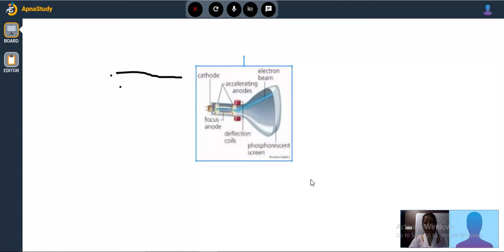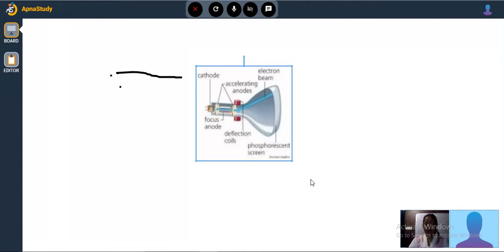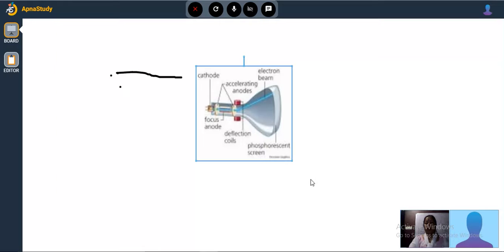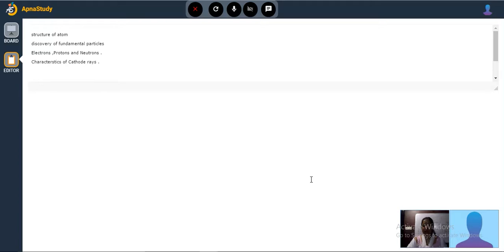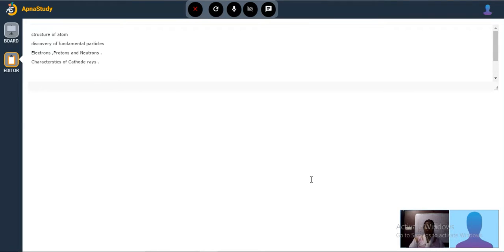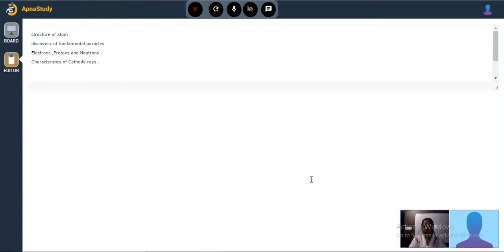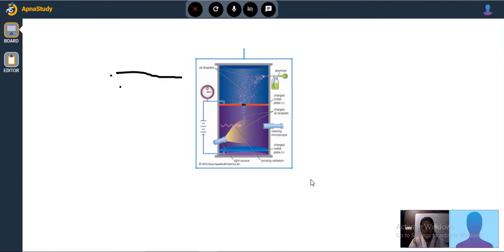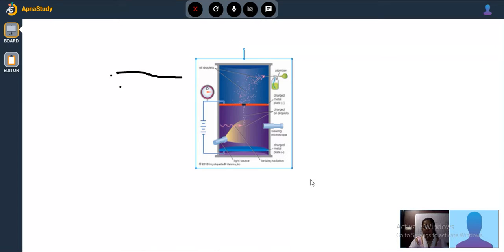Chemistry Class Taken By Shipra at Apnastudy